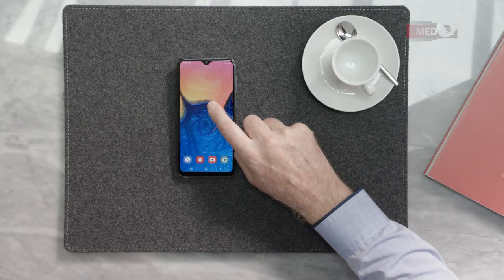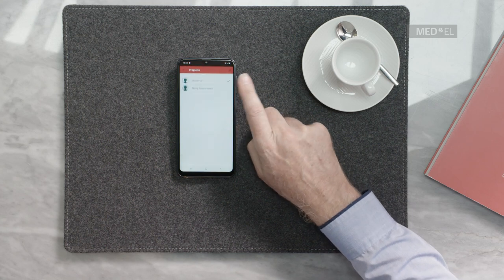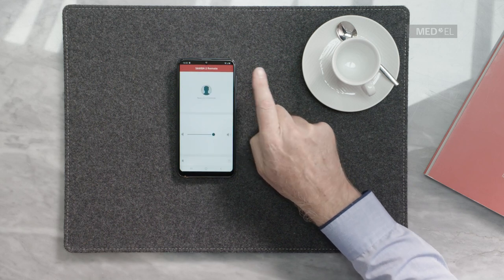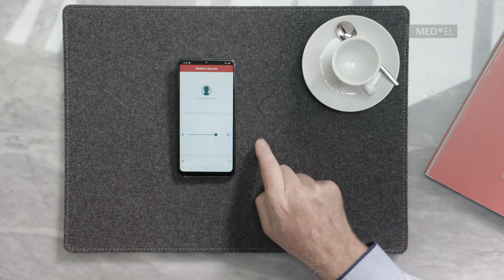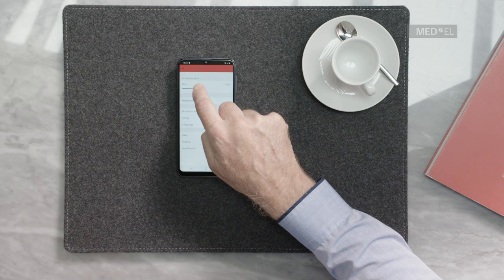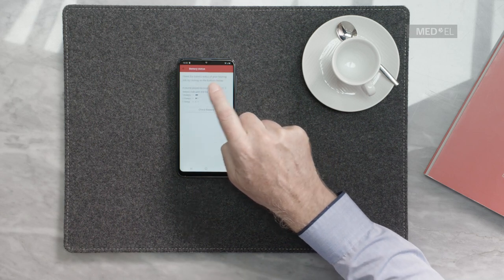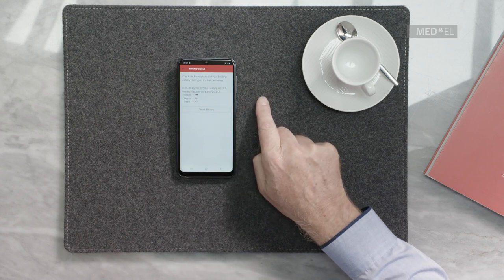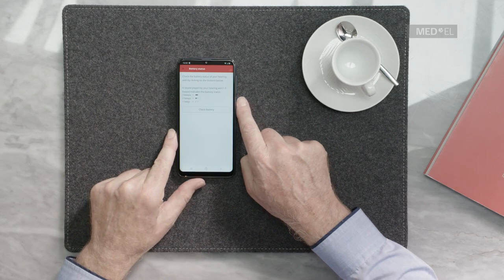SAMBA 2 Remote Hands-On: Using the SAMBA 2 Remote | MED-EL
Watch how to change your SAMBA 2's programs and adjust the volume using the SAMBA 2 Remote app.

The SAMBA 2 Remote is an optional app that helps you to switch between simple pre-defined settings on your SAMBA 2 audio processor. Together with your SAMBA 2 audio processor, it is designed to make the hearing experience as simple as possible for our VIBRANT SOUNDBRIDGE and BONEBRIDGE implant recipients.